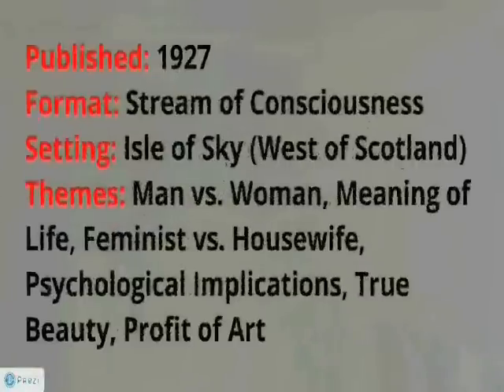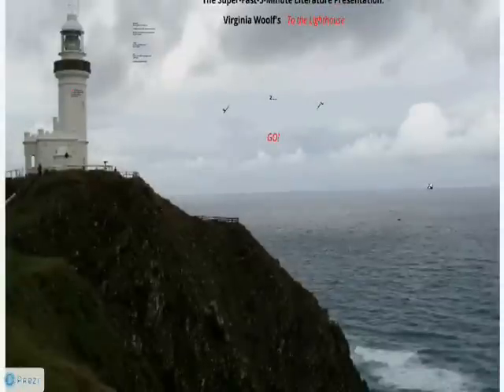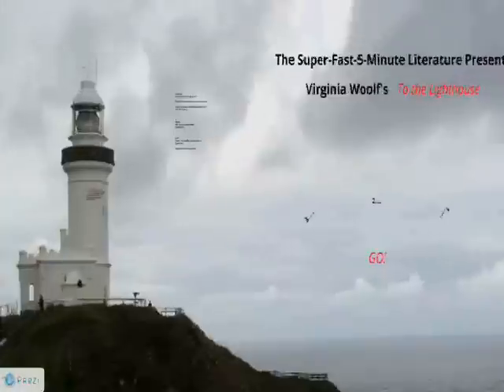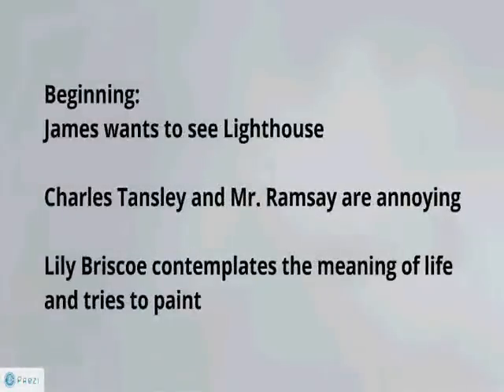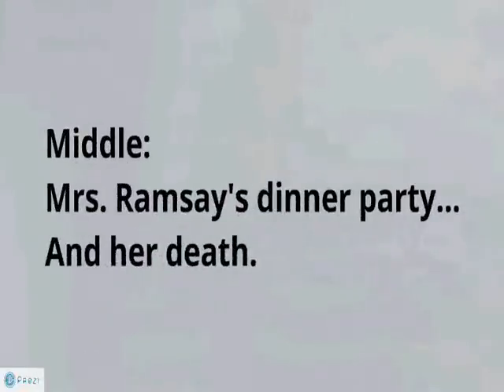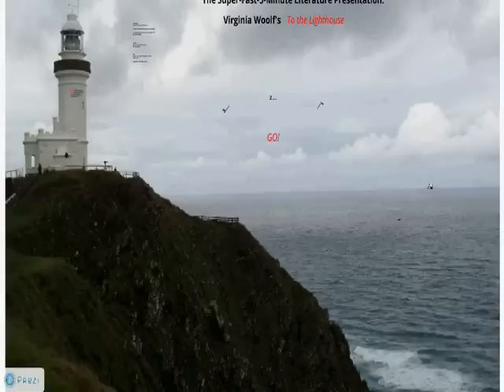Super Fast Summaries: Virginia Woolf's To the Lighthouse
The fastest summary in existence of Woolf's incredible 1927 novel, To the Lighthouse.